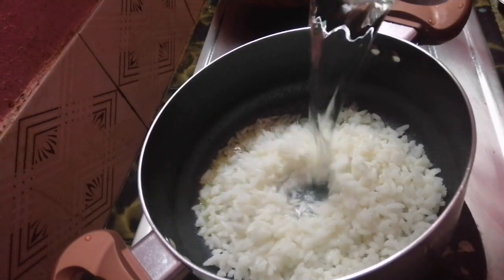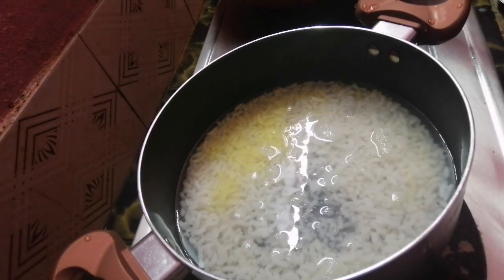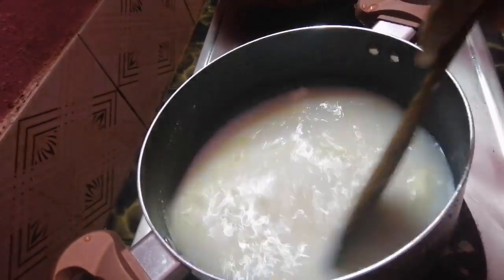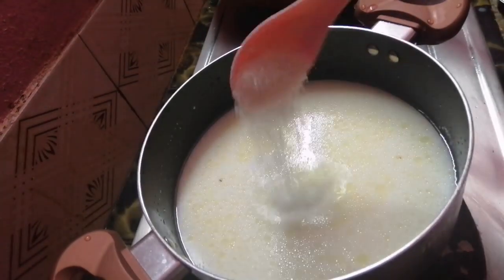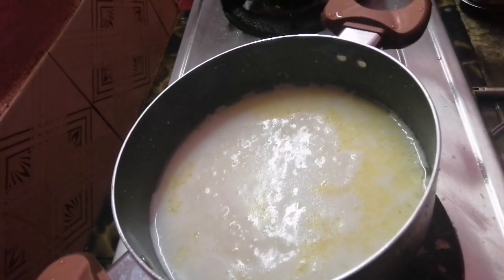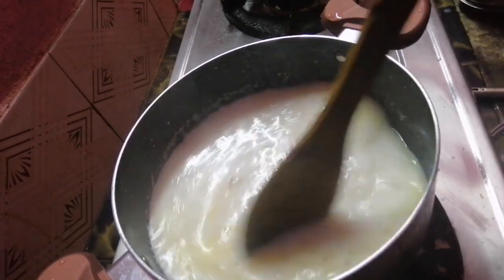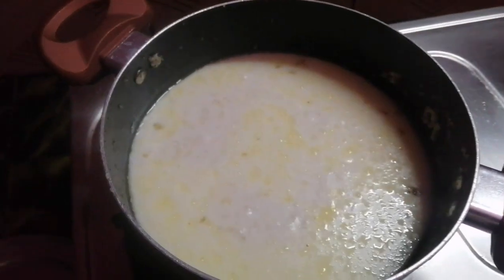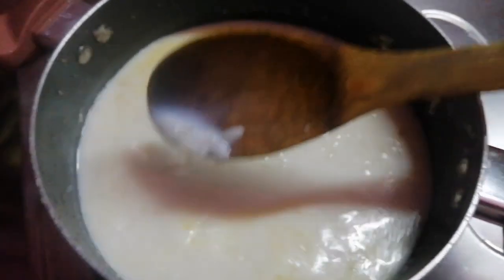ബാക്കി വന്ന ചോറ് കൊണ്ടൊരു അടിപൊളി പായസം | Special Rice Payasam Recipe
rice payasam#
റൈസ് പായസം #
how make the rice payasam#
എങ്ങിനെയാണ് റൈസ് പായസം തയ്യാറാക്കുന്നത് #